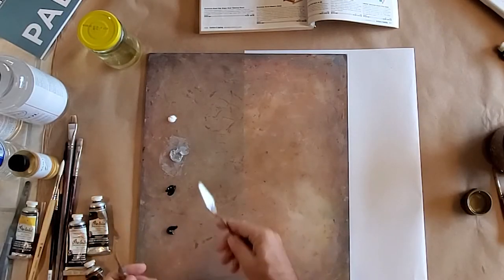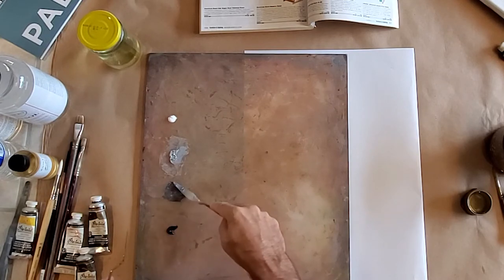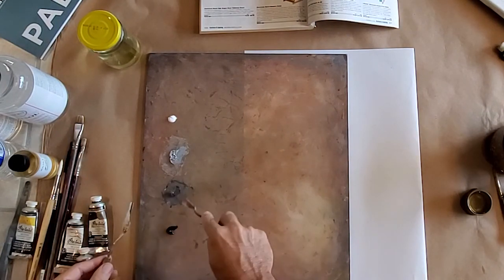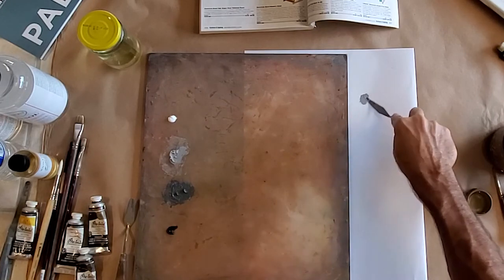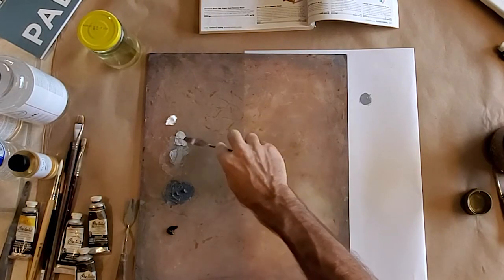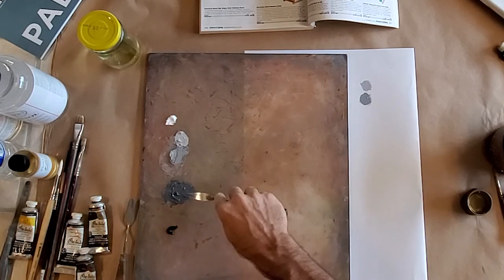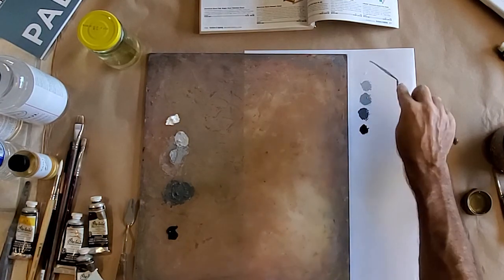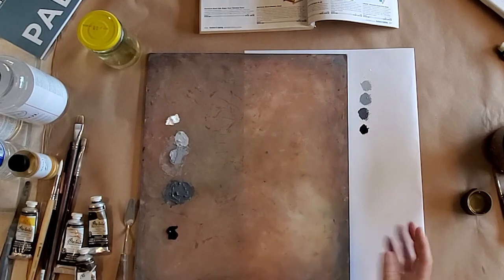Achromatic Palette 00